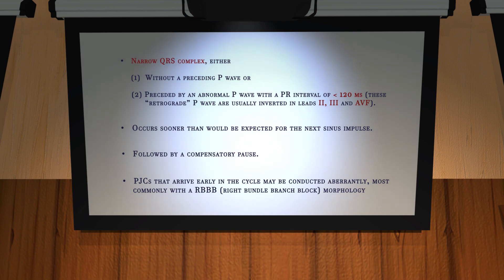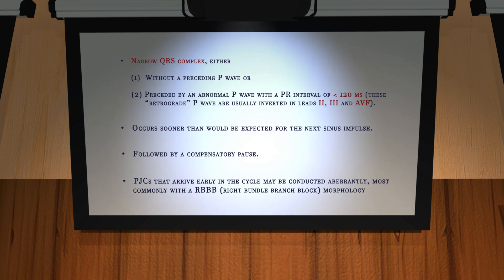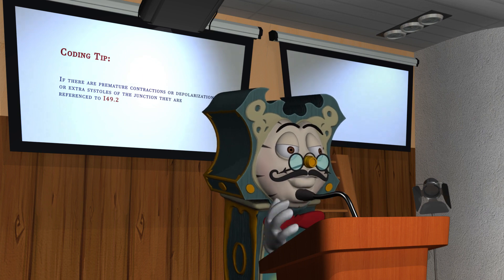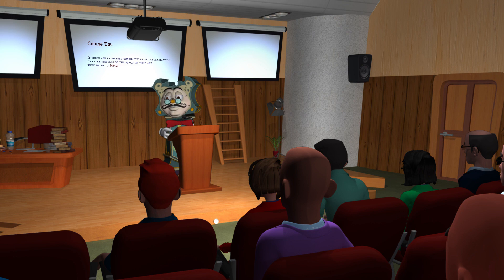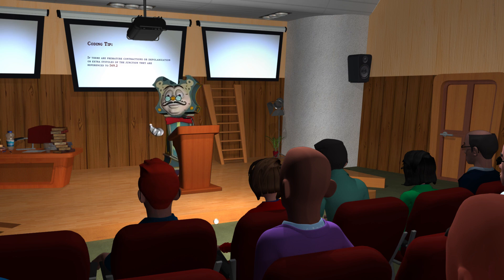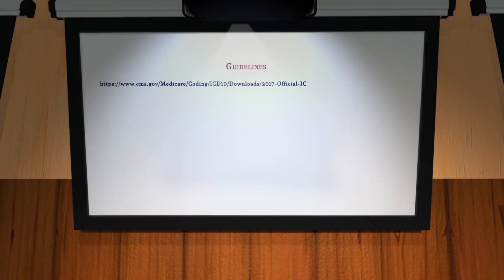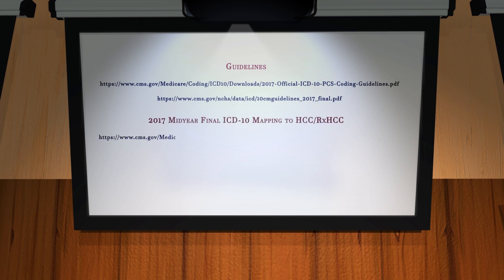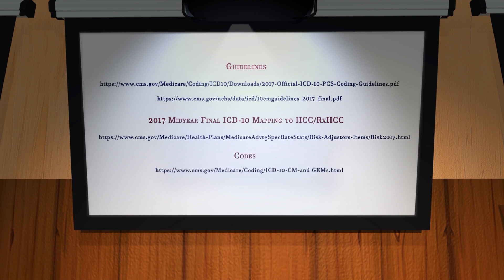Premature Junctional Contractions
Professor Moriarity presents Premature Junctional Contractions.
Are you missing this cardiac rhythm on your strips? Let’s hear what the professor has to say about I49.2 for MRA.